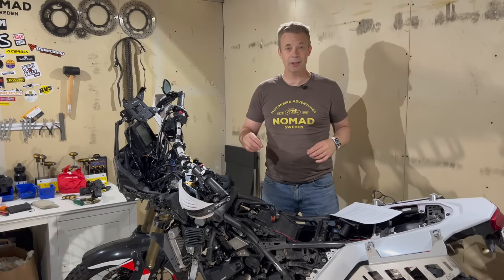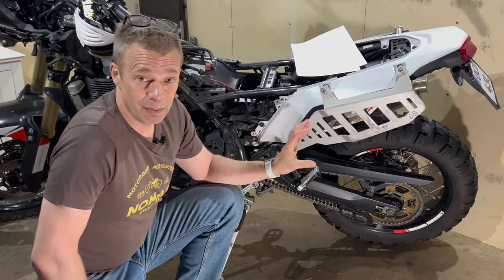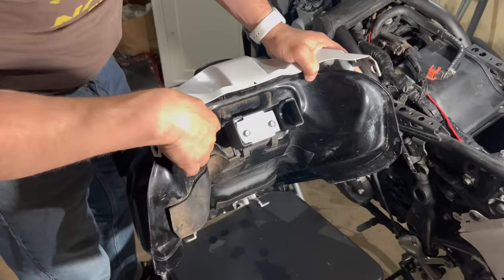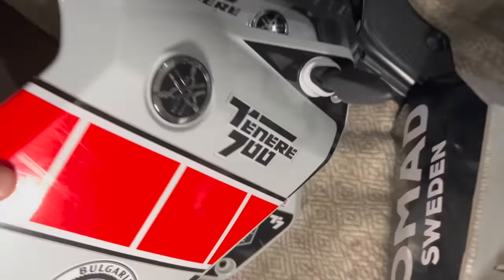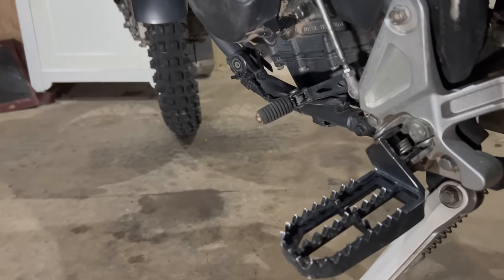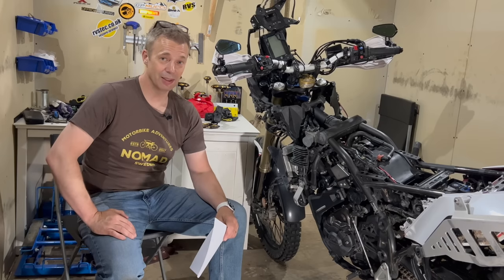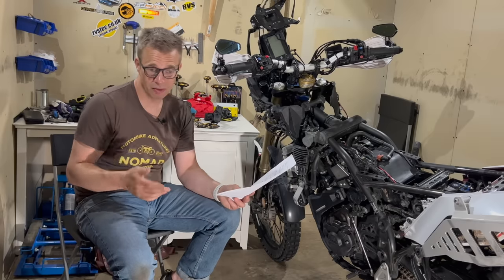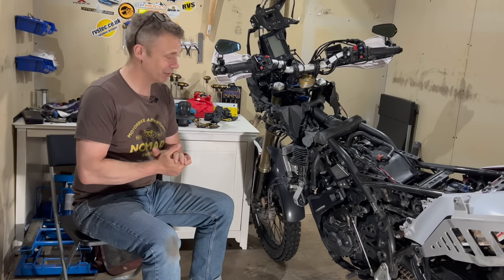Tenere 700 - 50,000 km long term review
I have now ridden the Tenere 700 50,000 km and learnt a lot on the way. This is my attempt to share my experiences, modifications, problems, recommendations and more about this fantastic bike.
I also answer viewer questions. Enjoy!

00:00 Why I got the Tenere 700
02:23 Scheduled services
03:40 DIY Maintenance
07:25 Incidents and problems
12:57 Wear, tear and protection
18:57 Suspension
20:05 Add-ons and modifications
26:14 Must haves
28:10 Questions and answers
38:29 Upcoming mods